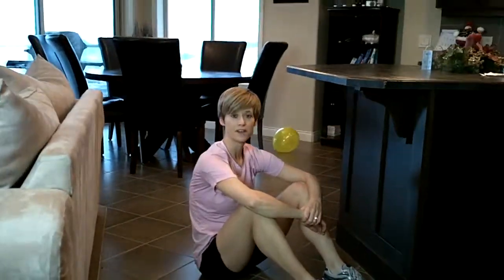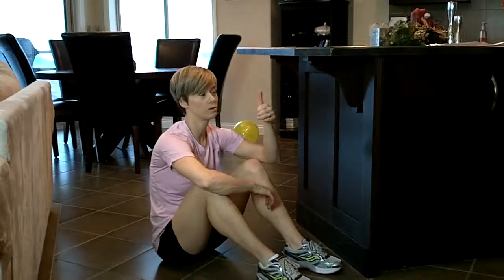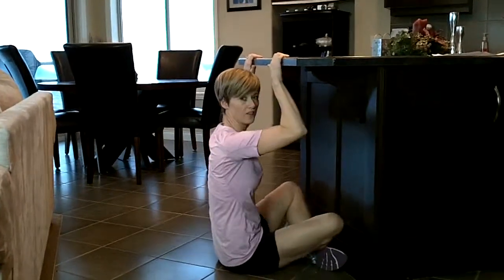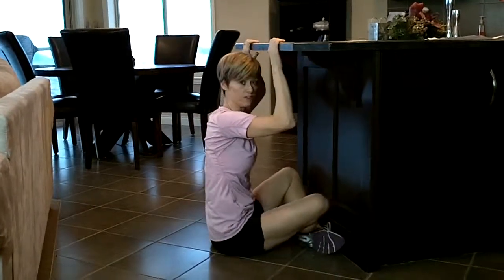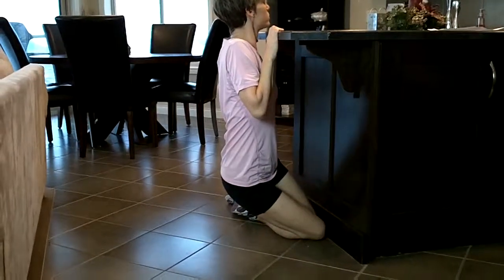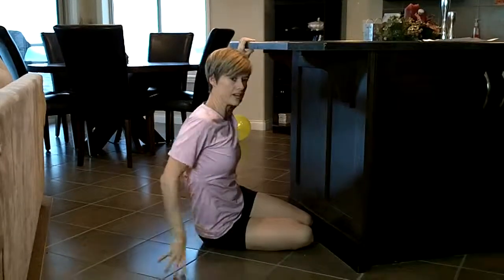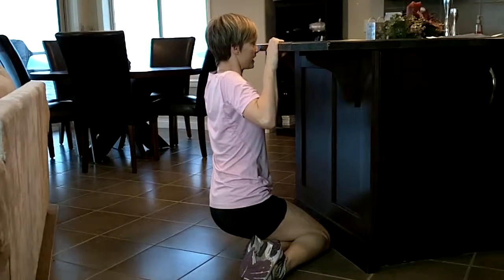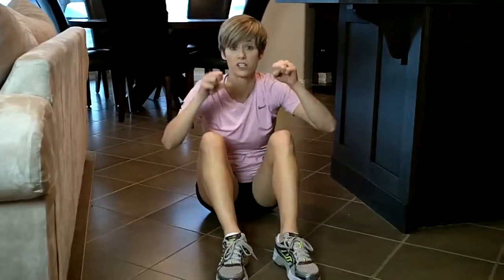The Chin ups you've been waiting for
If you're trying to learn a chin-up you can work on it at home. If you have a desk or an island in your kitchen you are good to go. Watch this video and see what I did, then make it fit to your house.

This video focuses on the last half of the chin-up. Next week we will get some video to help you focus on the first and hardest part of the chin-up.